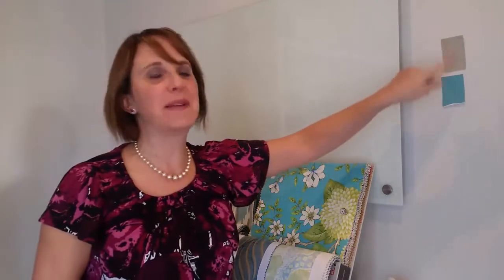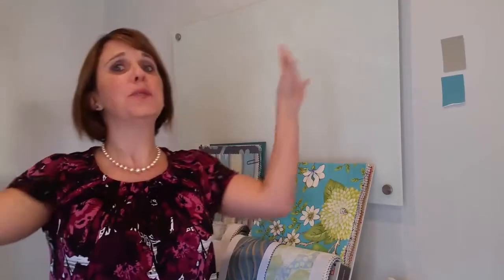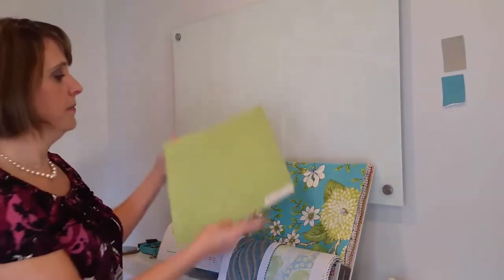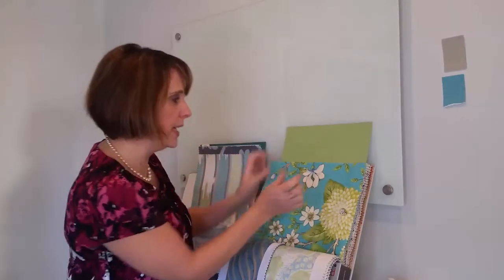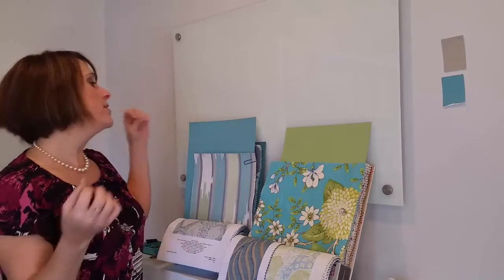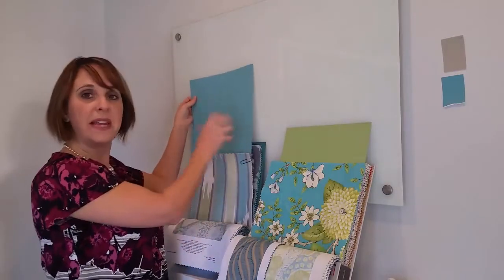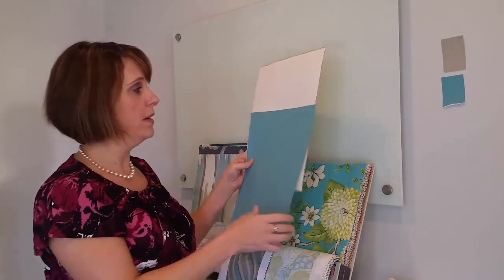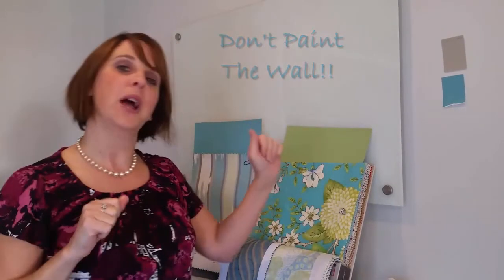How to Choose Paint Colours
How to Choose Paint Colours - Interior Design

Choosing paint colours for your home sounds easy enough, but there is so much room for error!  I see so many mistakes when it comes to picking paint colours for interior designs and I know we can do better! Whether you are using Benjamin Moore paint or Sherwin Williams paint colors or even Farrow and Ball paint, watch this video for tips on how to test a paint colour to make sure it's the right choice for your interior design project before committing to it.

To see more of interior decorating projects from Claire Jefford, please click on the link above.

Here is a recap of this video:

00:04 - How NOT to pick your paint colours

00:24 - How to choose a paint colour, the right way

00:43 - Examples of using a large painted board

01:23 -Well its' just paint...

01:38 - Paint the boards to test the colours

01:45 - Compare to a Neutral Background

01:58 - Consider lighting and how it affects paint colour

02:12 - Don't paint the wall!

Get my FREE Paint Colours Tip Sheet GET YOUR PAINT COLOURS RIGHT THE FIRST TIME ➜